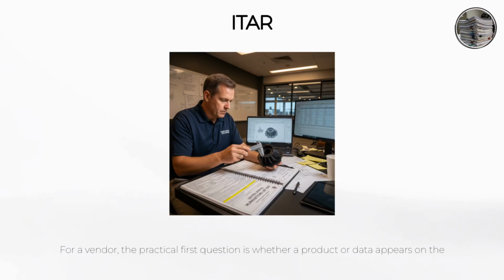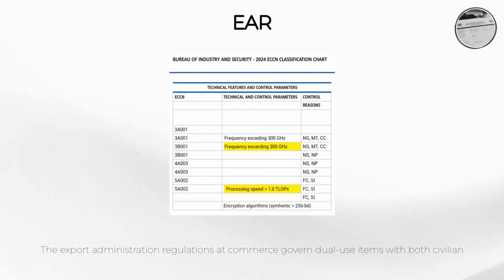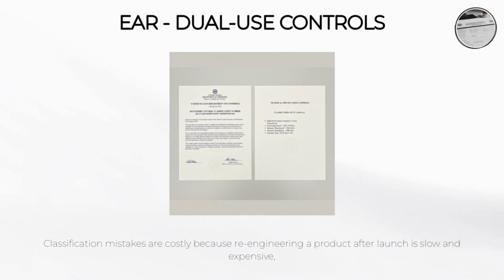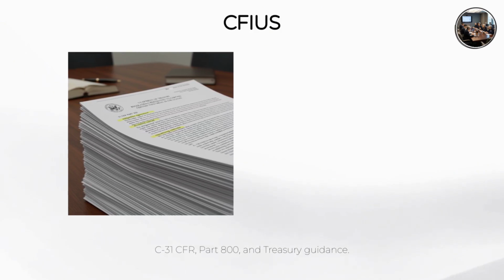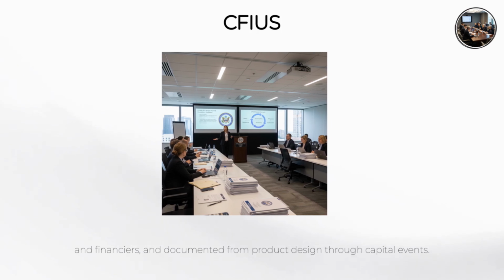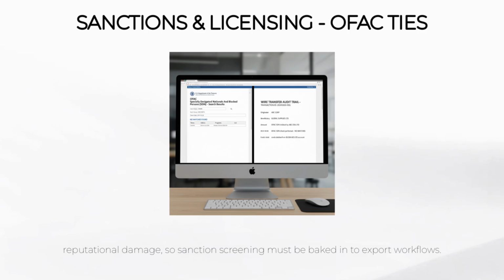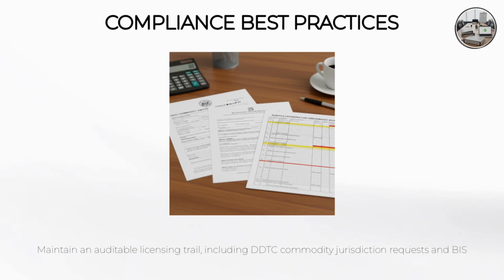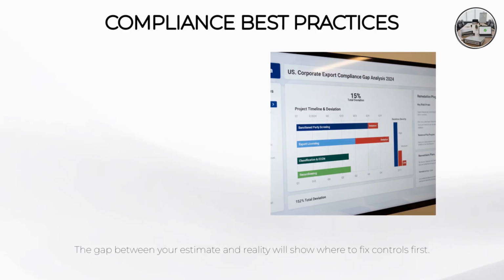Why ITAR Rules Matter More Than You Think!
In this video, we explore the complexities of international traffic in arms regulations and the critical role they play in maintaining export compliance. Understanding export documents and defense contracts is essential for any vendor involved in technology transfer. Join us as we break down the requirements set by the DDTC and the implications for US export documents. 📄✈️